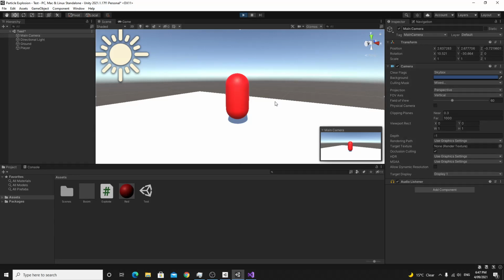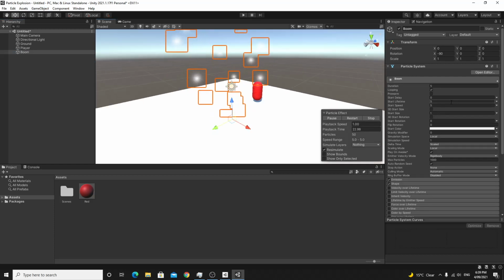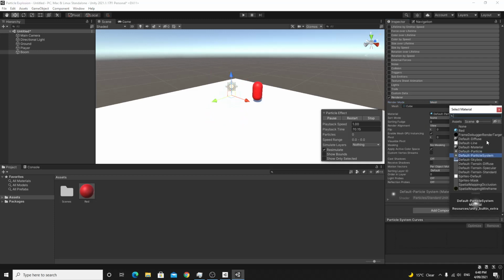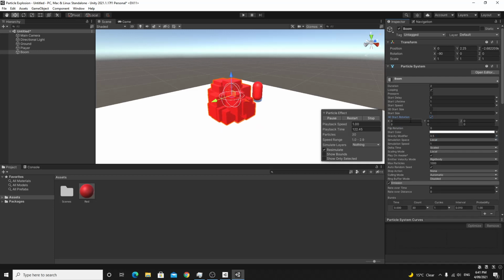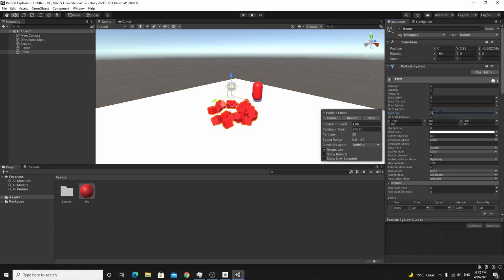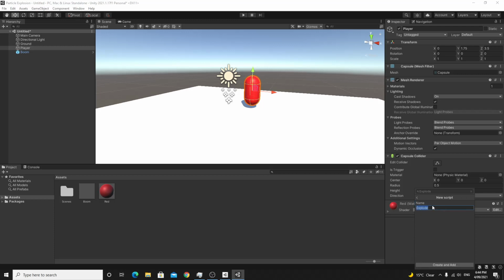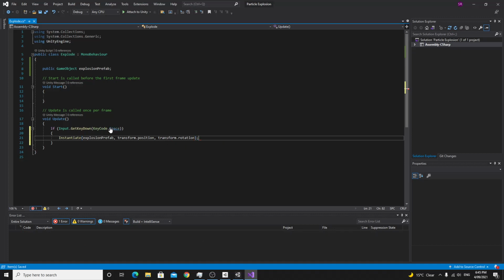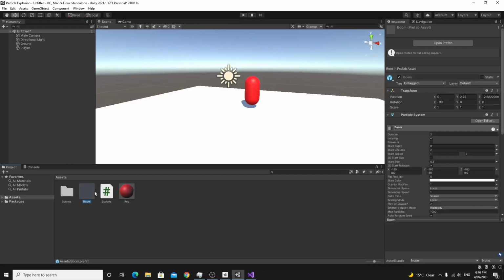Simple Particle Explosions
I had a request from a viewer to do a quick video on how I did my explosion particle system in my Multiplayer Tutorial.

Thanks for the suggestion @Mike Hoddevik!